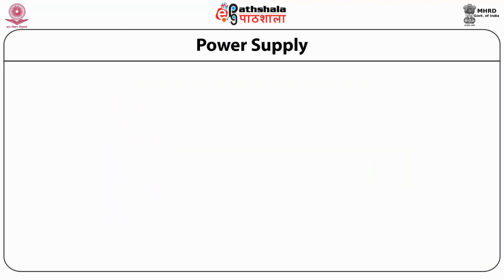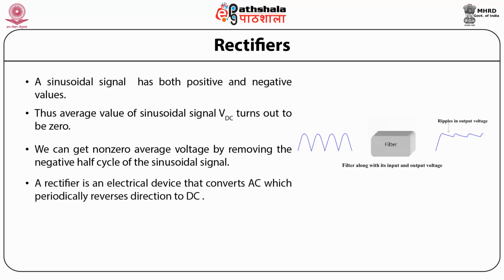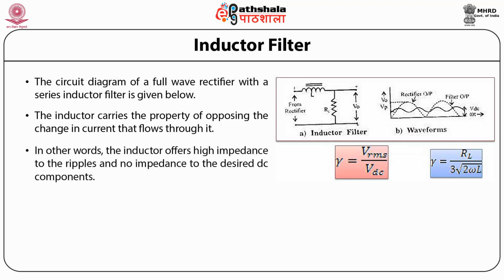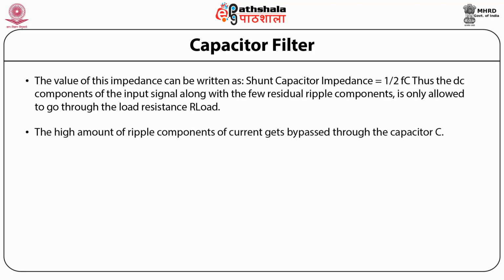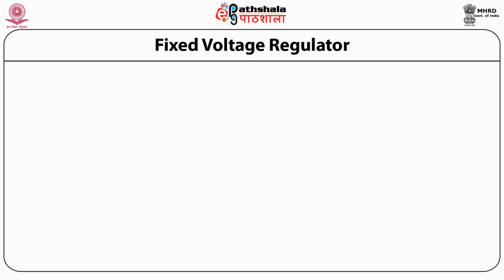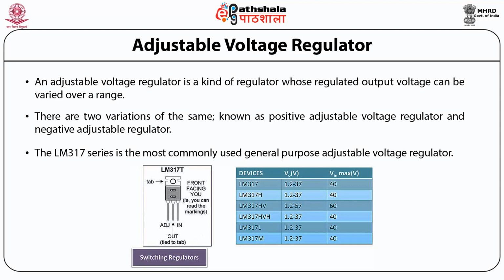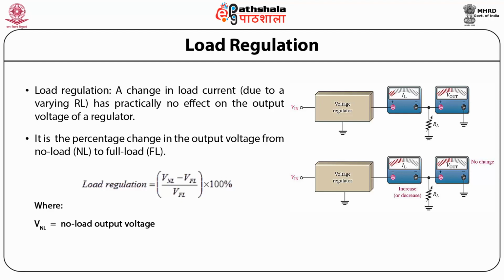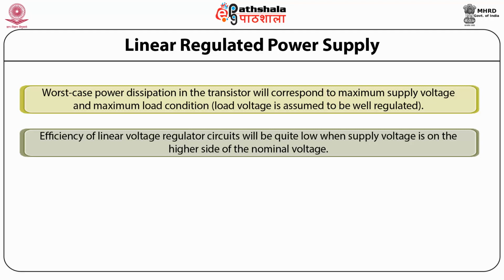P09 M2 2